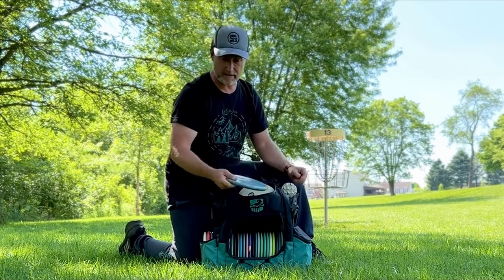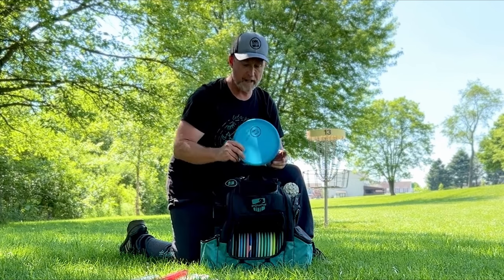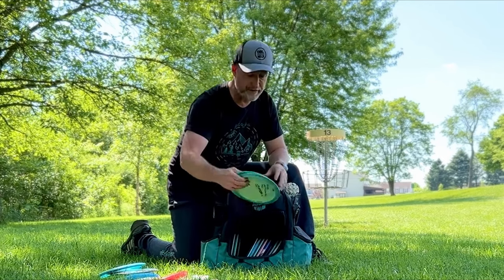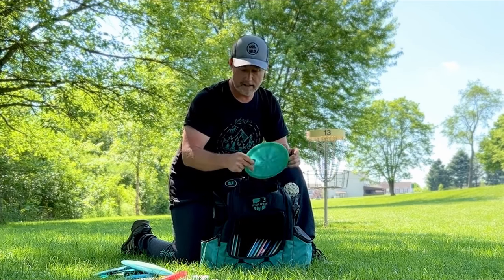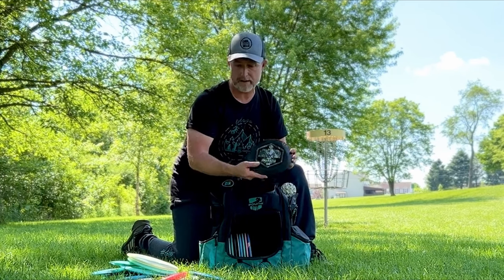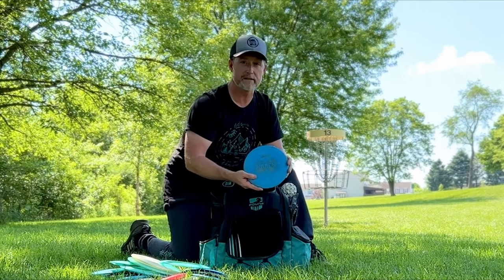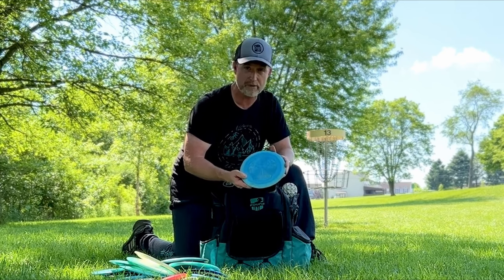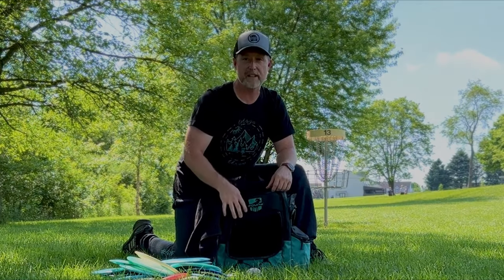Double Helix Team Captain Matt Feener In-The-Bag 2024